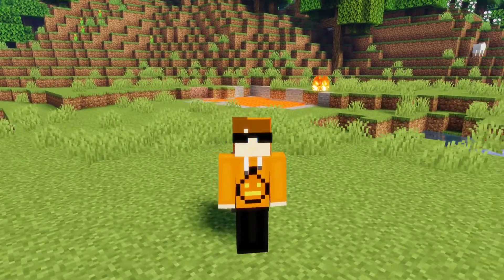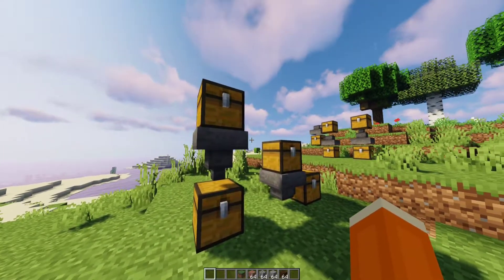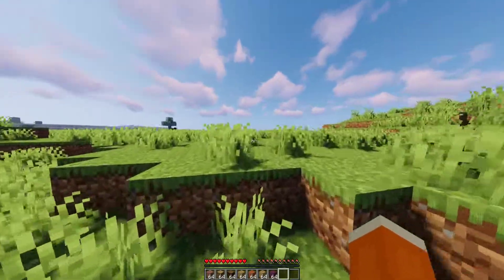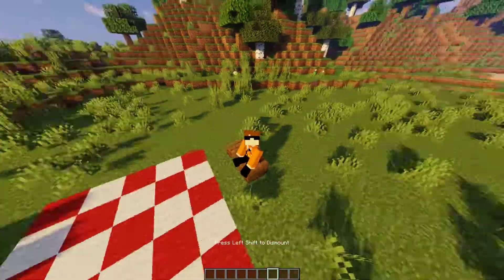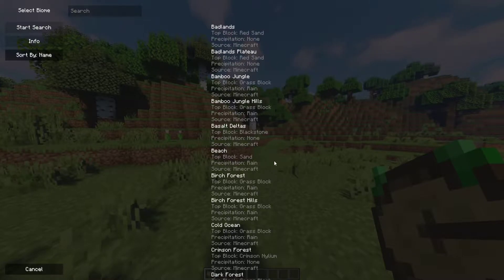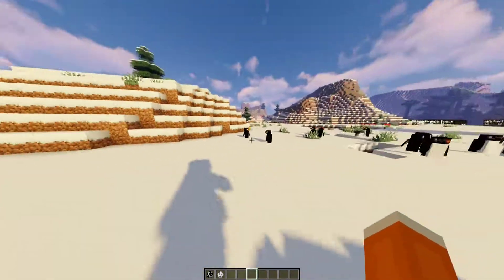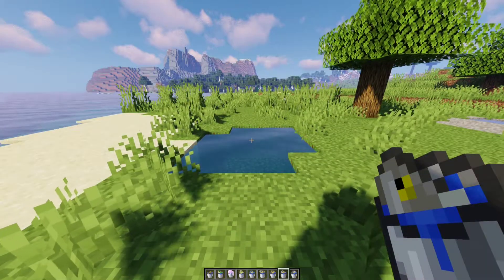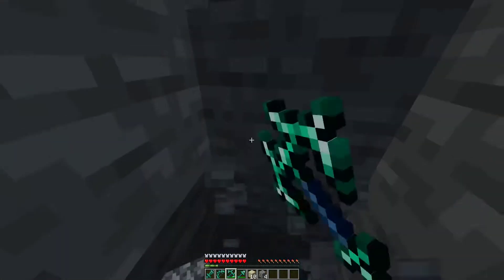Top 10 Mods For Minecraft 1.16.3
Today, I will be reviewing the Top 10 Mods For Minecraft 1.16.3. Minecraft 1.16.3 is a recently released version of Minecraft, and I thought I would cover Top 10 Mods For Minecraft 1.16.3. These 10 mods are all mods I picked out. There are thousands of mods for Minecraft, but since Minecraft 1.16.3 is newer, there are far less. These mods are my top 10 picks, of course, there will be other mods out there that you may like more, but these are just mods that I picked out. In the video, I go through and give a quick review of the Top 10 Mods For Minecraft 1.16.3. I show you the things they add, and some of the features. If you enjoy, make sure to...

🕒Upload Schedule🕒
 ➤Every Wednesday and Saturday!

📚Information📚
➤Hello, I am AdizzPro. On our channel, you will see a variety of Minecraft content, such as top 10s, mod reviews, and Logcraft. I try my best to produce quality Minecraft videos so my viewers have a good experience when viewing them. I hope you enjoy my videos and have a great day!

🎵Music I May Have Used In The Video🎵
➤Frenchman Street
➤Renegade Jubilee
➤Nimbus